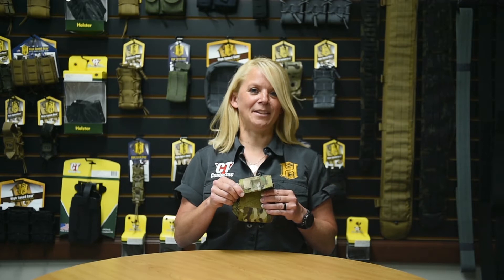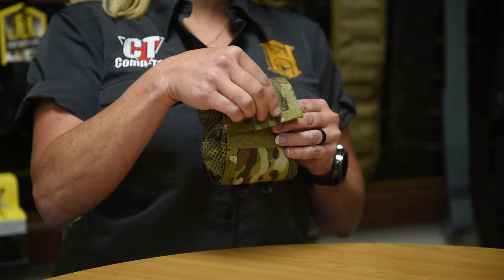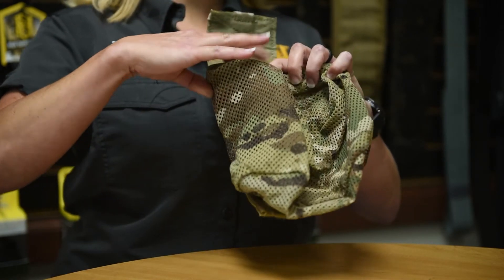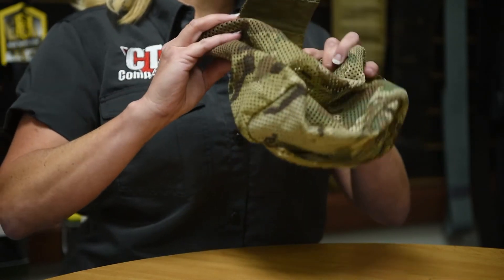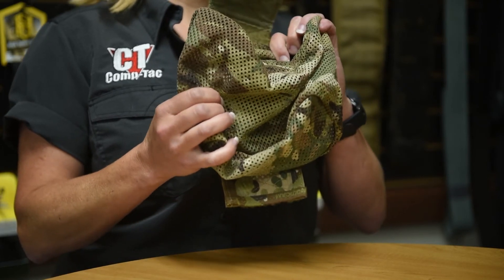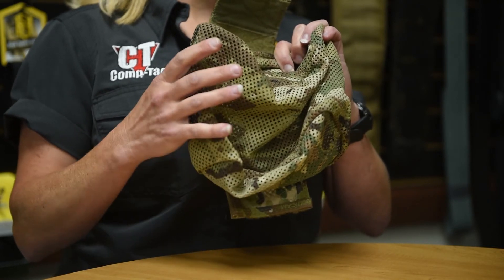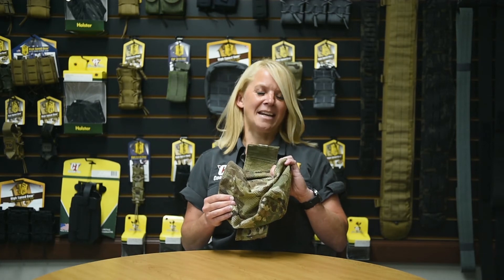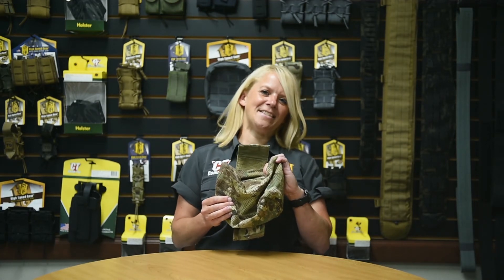What's in your Mag-Net Dump Pouch V2?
The Mag-Net Dump Pouch V2 is constructed with laminated, heavy-duty nylon and heavy-duty 10 oz. mesh (7.5 oz. mesh for MultiCam®).

Allows full visibility of pouch contents
Provides maximum drainage of water or sand
Structured top provides flexibility, and easy access, with magnet closure
Pouch deploys with one pull on the tab
MOLLE version includes HSGI® Clips for attachment to MOLLE or PALS
ABM version can mount to belts up to 2.25"

This product is member tested and recommended by the National Tactical Officers Association (NTOA).

Covered by HSGI's® Lifetime Warranty. Made in the USA.

High Speed Gear's® Adaptable Belt Mount (ABM) attachment format offers a sturdier alternative for mounting to belts. This attachment method uses a strip of durable, vinyl-backed, heavy-duty nylon laminate and reliable snap closure to create a belt loop. Three laser-cut slits enable the user to thread the loop smaller or larger for 1.5"-1.75", 1.75"-2" or 2"-2.25" belts, respectively. The inside of this fashioned belt loop features a patch of hook designed to match up with the interior loop of our rigger belts to lock the pouch in the desired position on your belt.